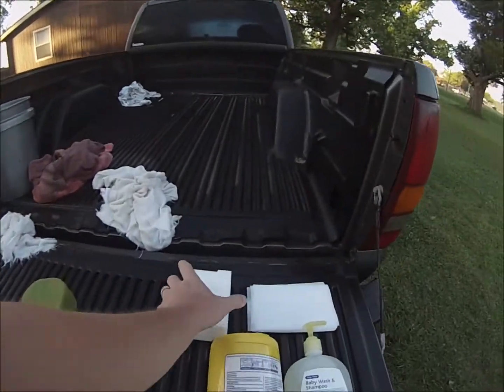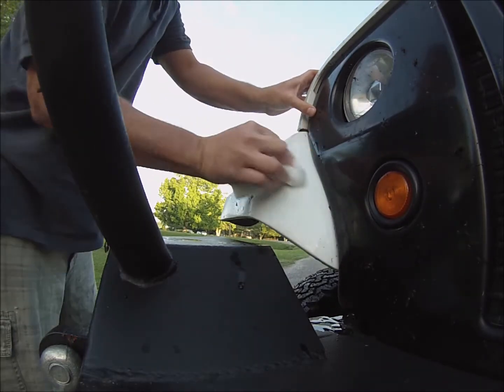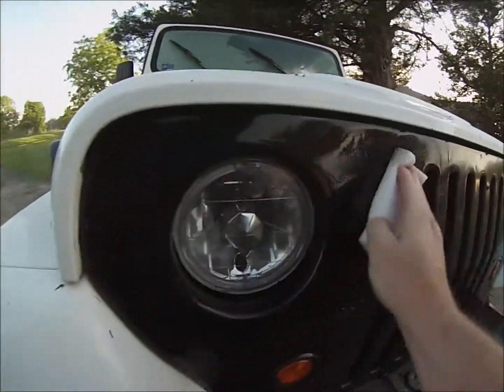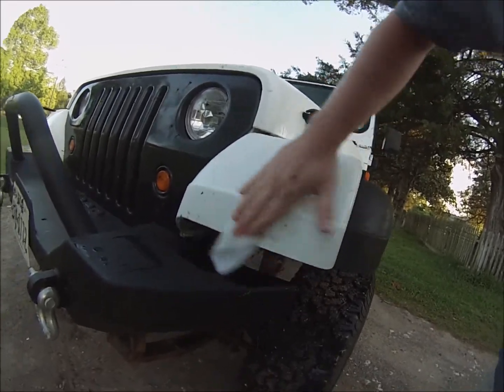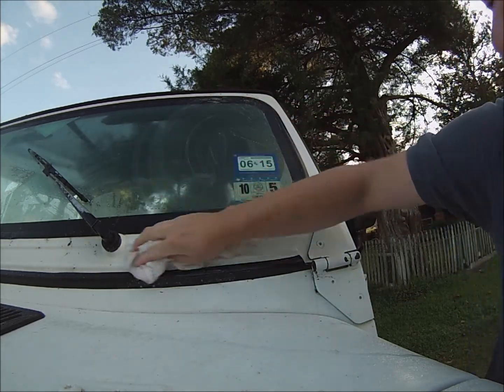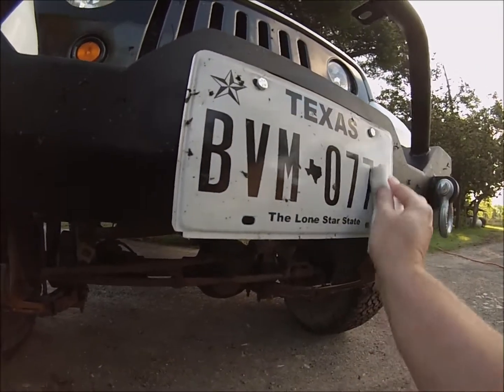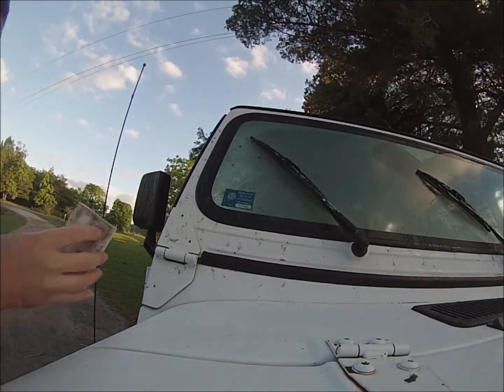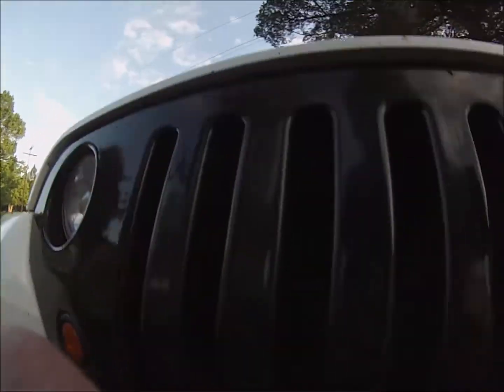Wash and Remove Dried Bugs on a Car Truck Vehicle - 4 Methods Tested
Remove Clean Wash love bugs from your car truck motorcycle vehicle.  4 items were tested: a magic eraser, a dryer sheet, baby shampoo, and disinfecting wipes.

Fast and easy way to remove dried on bug guts, lovebug guts, any bugs from the front of your car truck motorcycle vehicle.  The magic eraser is the best method to remove bugs and love bug guts without harming your vehicle car truck motorcycle.